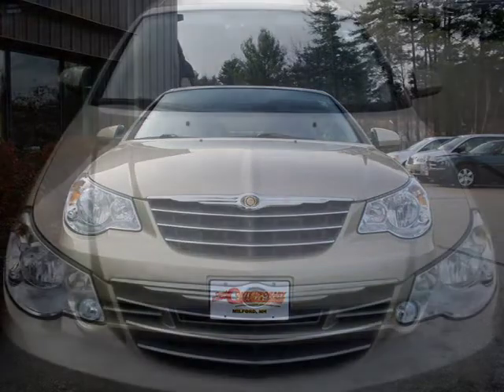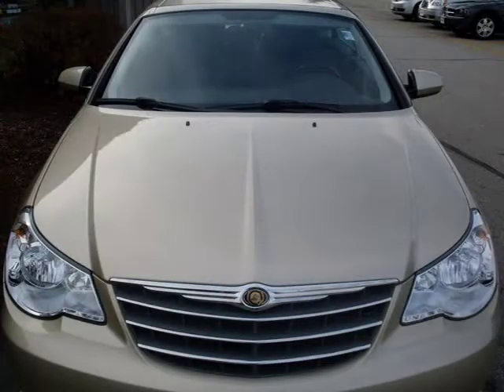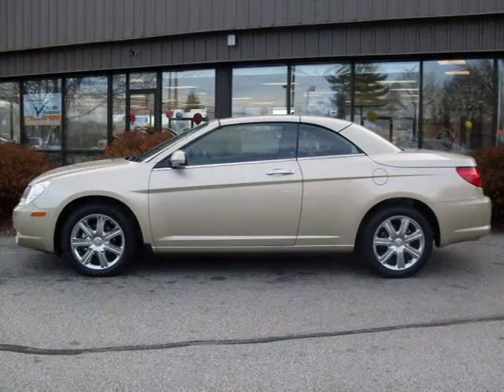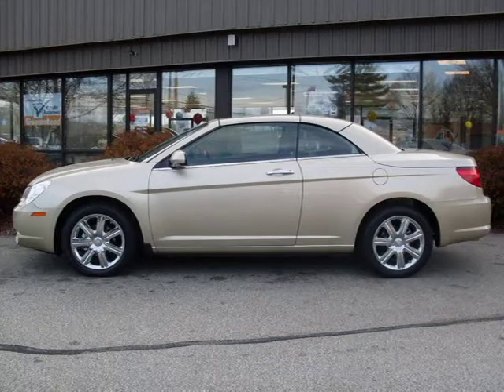2010 Chrysler Sebring Nashua Manchester Keene NH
Contemporary Chrysler Dodge

Price: $ 37,070
Mileage: 0
Trim: Limited
Body Style: Convertible
Ext. Color: White Gold Clear Coat Paint
Int. Color: Dark Slate Gray
Engine: V-6cyl
Drive Type:
Fuel Type:
Doors: 2 doo
Stock No.: 122392
VIN: 1C3BC6EV4AN122392